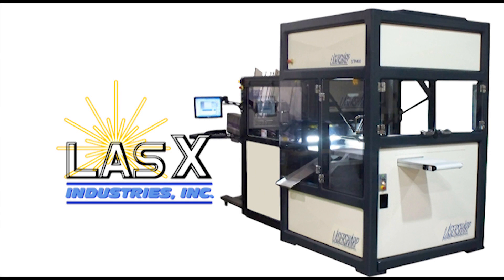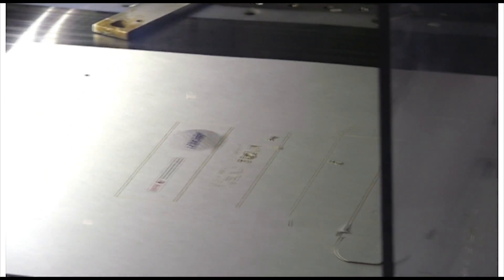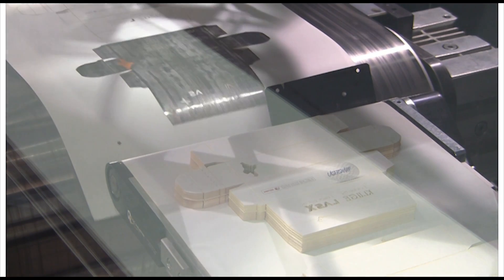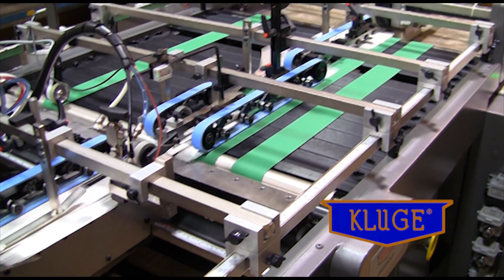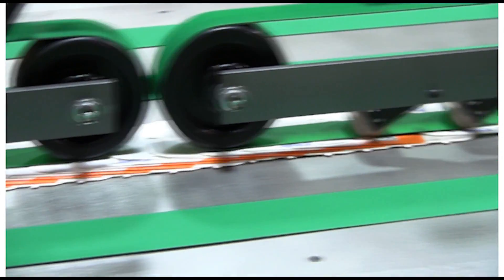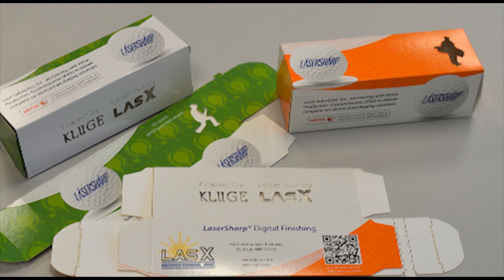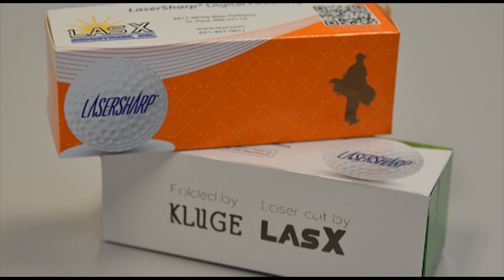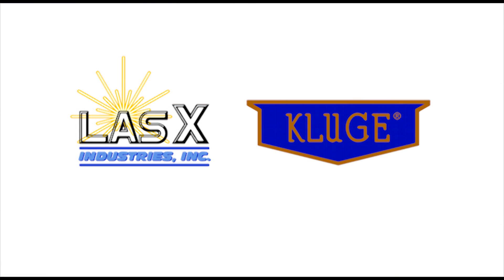CartonsInMinutes® - LasX-Kluge Folding Cartons On Demand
On Demand Laser Cutting and Converting Solution for folding cartons and other folded and glued products:   Kluge and LasX announced a new strategic alliance at Graph Expo 2012.  This video shows the LasX LaserSharp technology laser cutting and scoring cartons that are then folded and glued on the Kluge OmniFold.